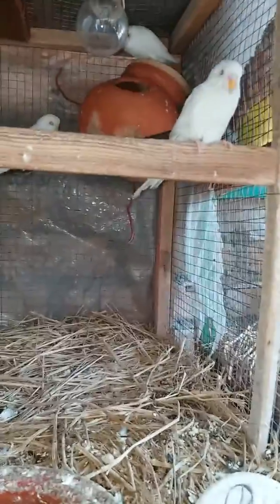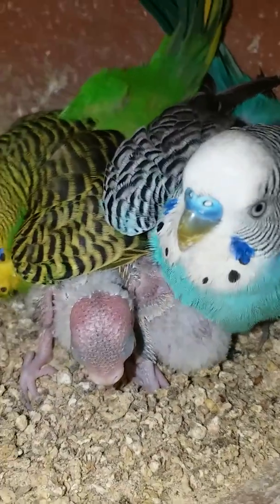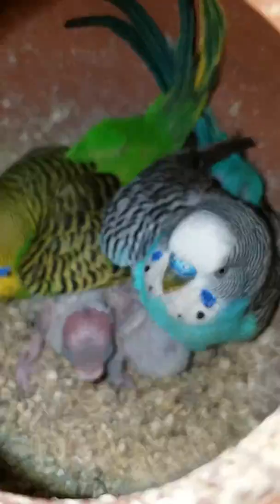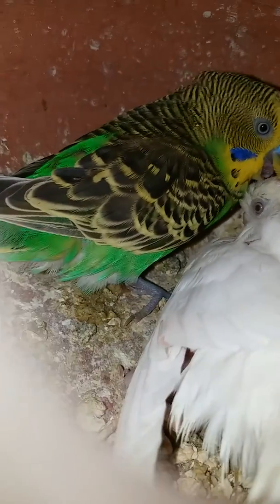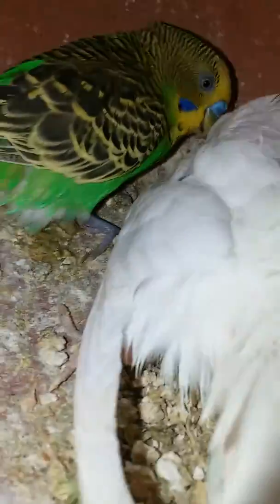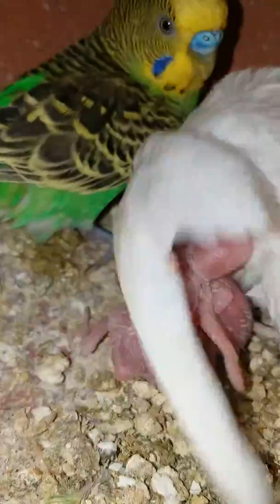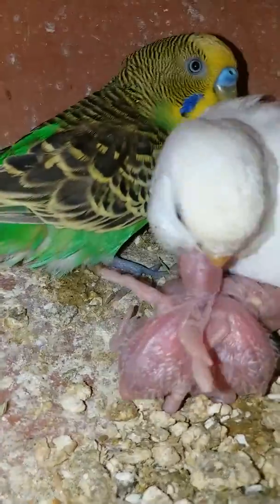my budgies setup......